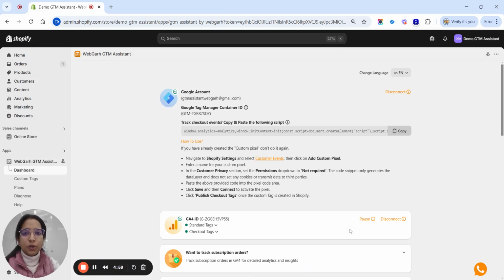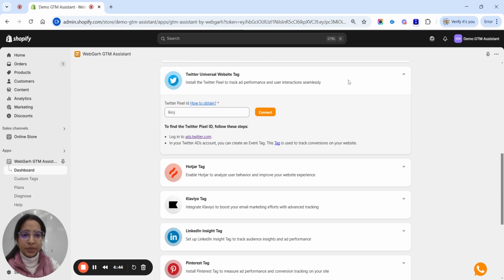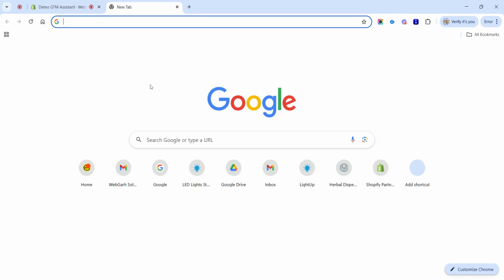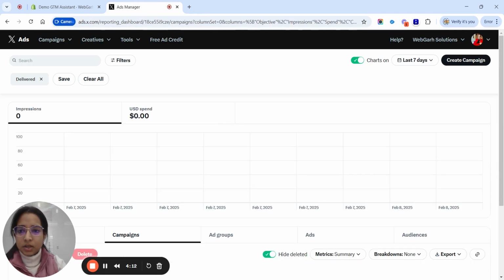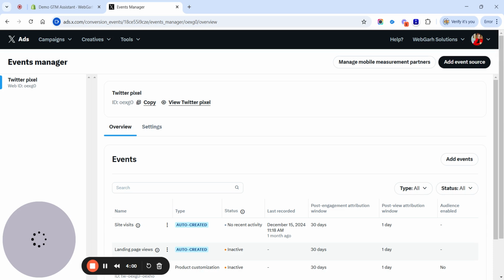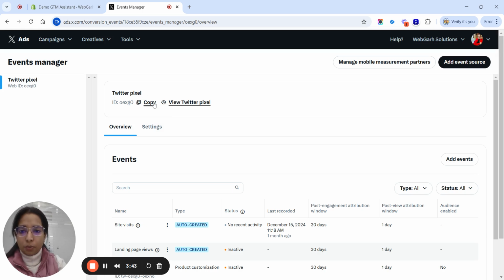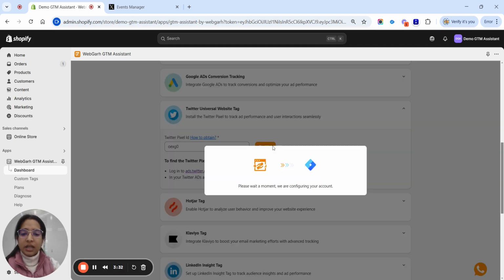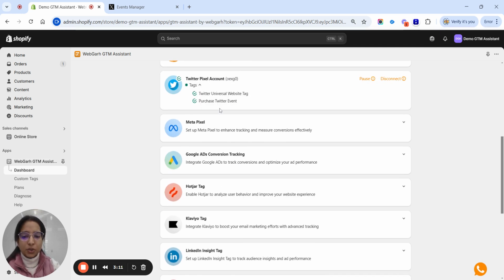How to Install Twitter Pixel in Webgarh GTM Assistant App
Set up Twitter Pixel in the Webgarh GTM Assistant app with ease! Follow this simple guide to track conversions and improve your ad targeting effortlessly.